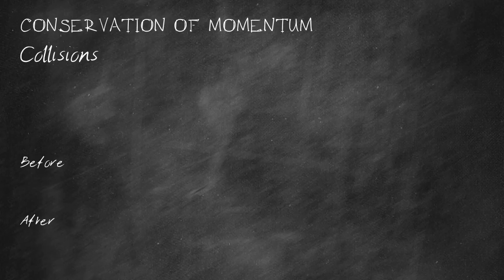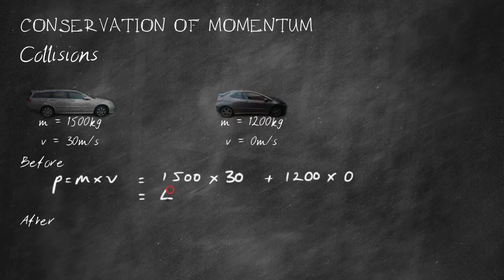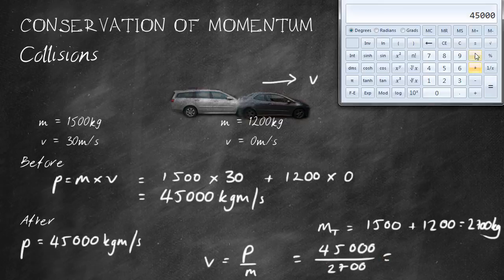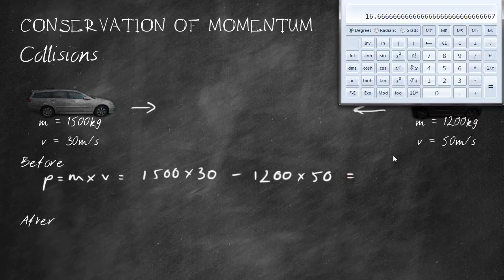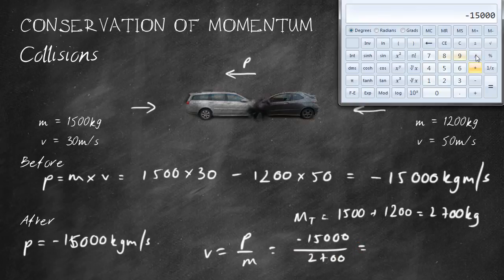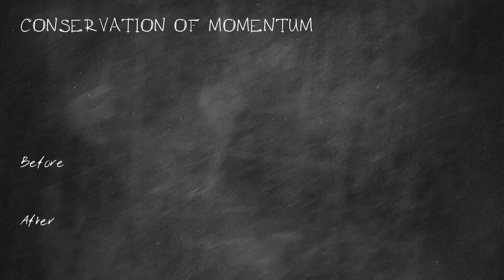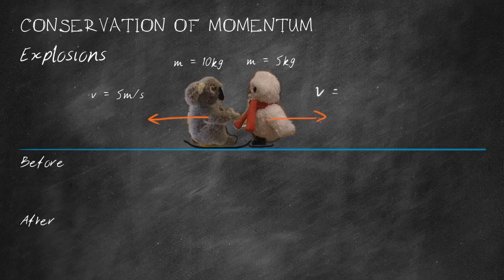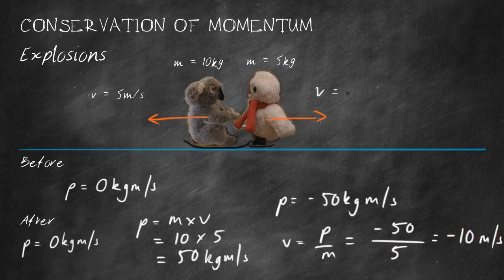Conservation of Momentum - GCSE Physics Revision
Short video describing the application of Newton's Third law to collisions and explosions.  Including calculations using the conservation of linear momentum.